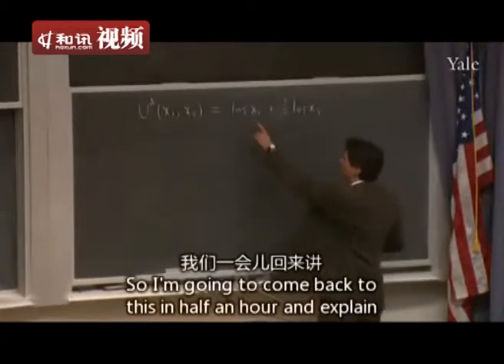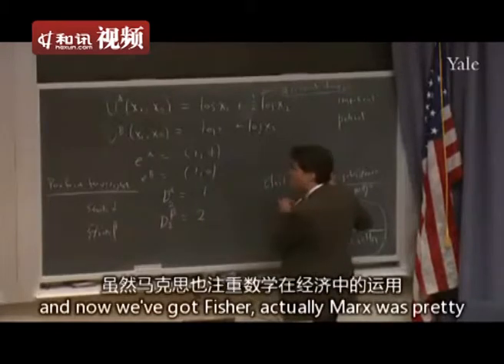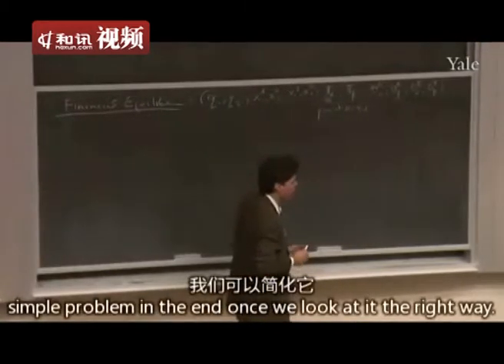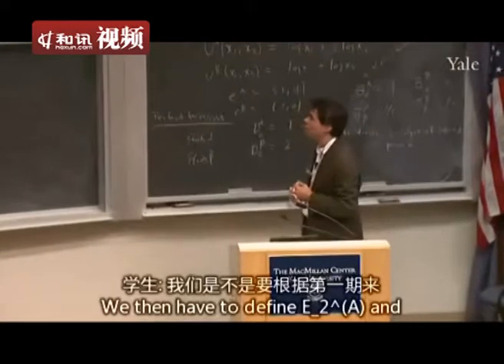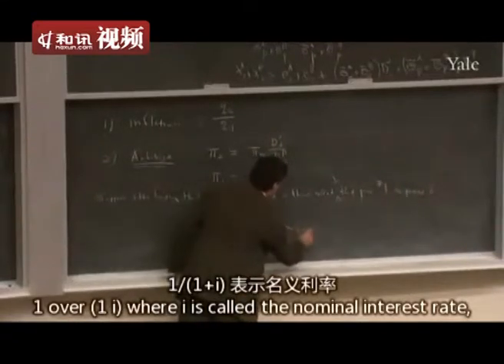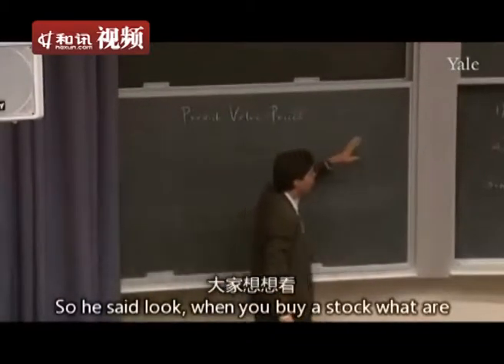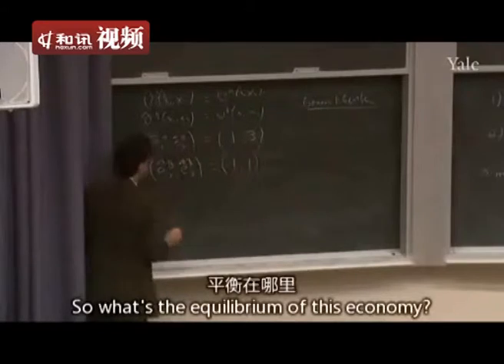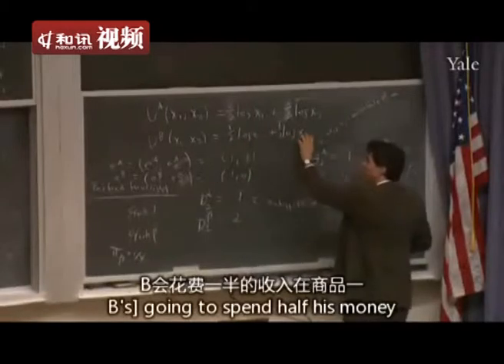[金融理论]现值价格和实际利率